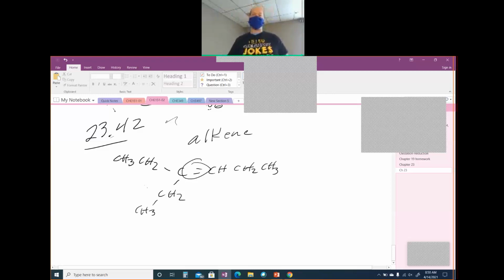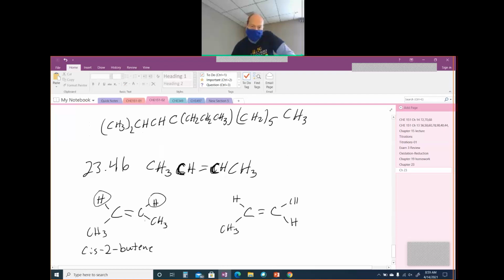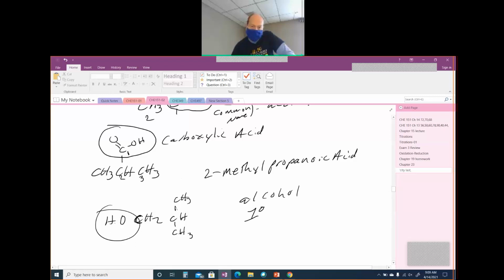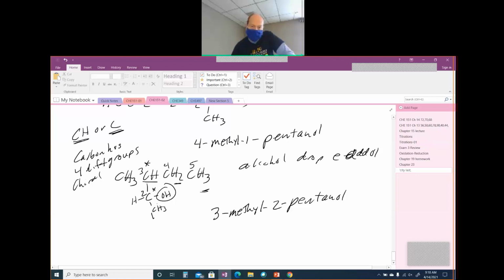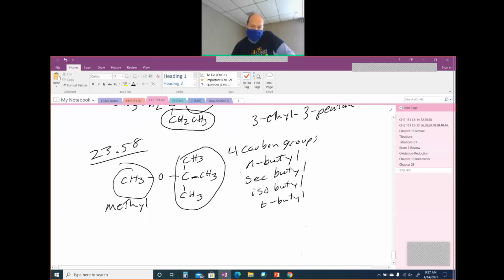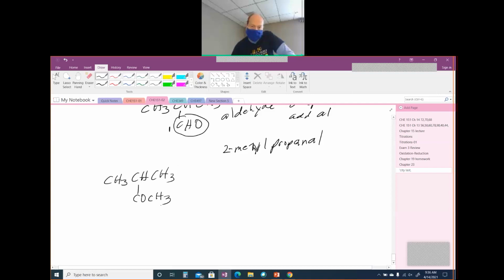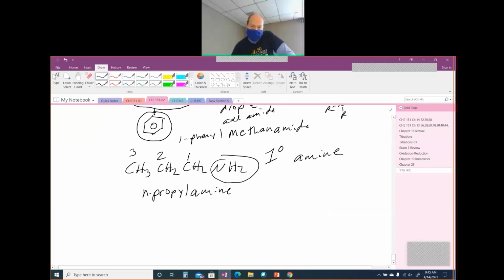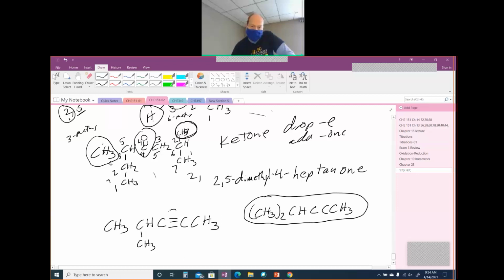Ch 23 Homework p3